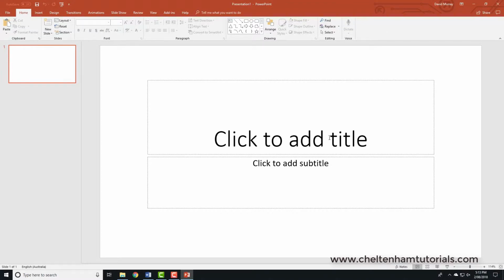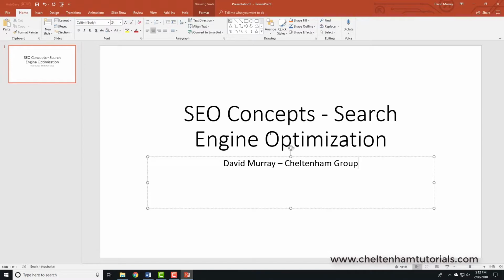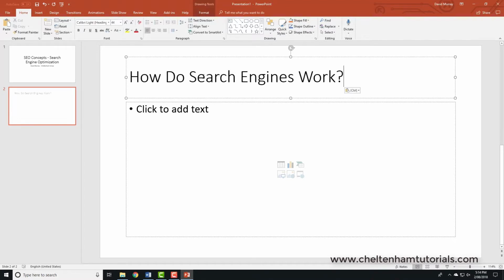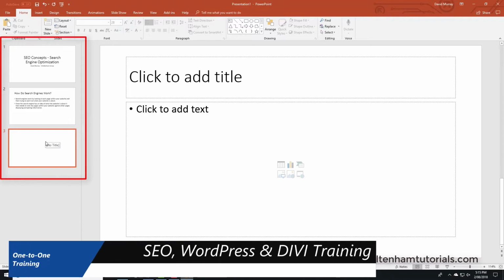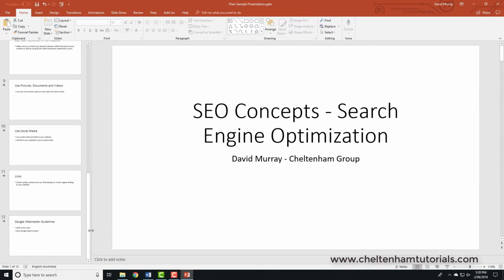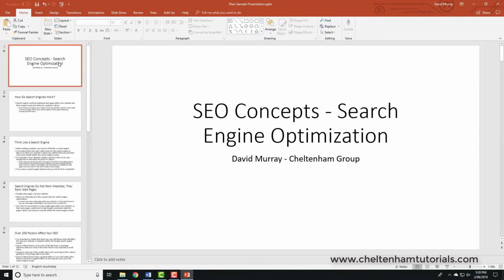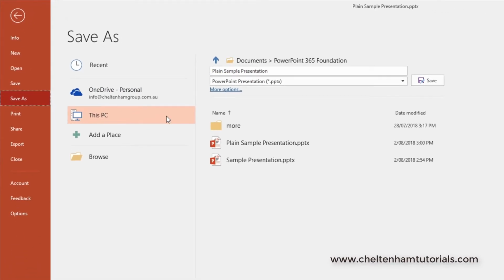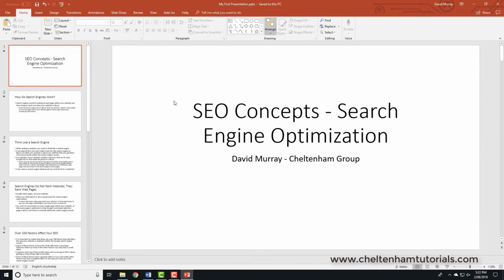#02 PowerPoint 365 Foundation Tutorial - Creating a PowerPoint Presentation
PowerPoint 365 Foundation Tutorial - Creating a PowerPoint 365 Presentation.